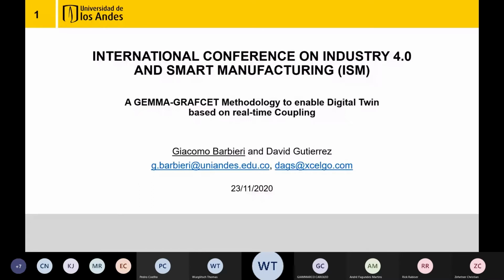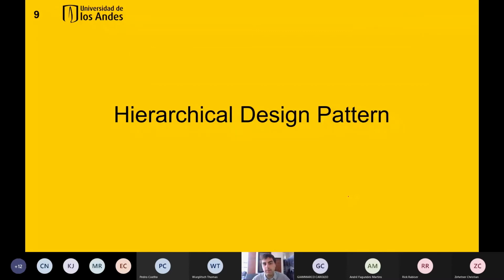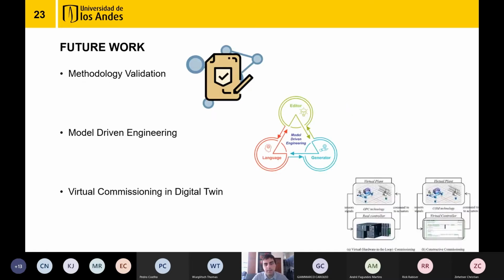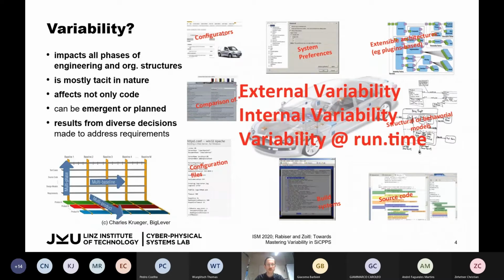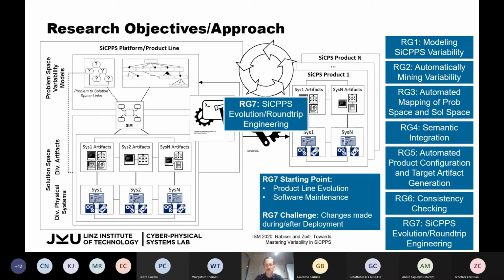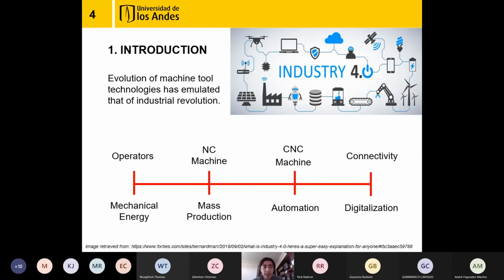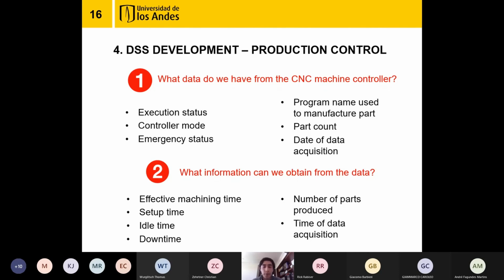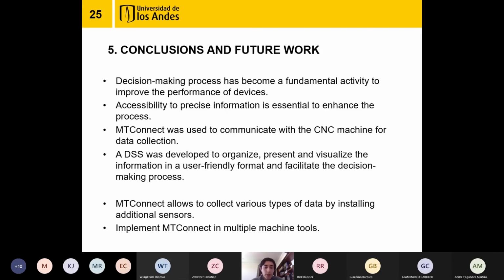ISM 2020 Building and Managing Cyber Physical Production Systems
Speeches:
1- A GEMMA-GRAFCET METHODOLOGY TO ENABLE THE DIGITAL TWIN BASED ON REAL-TIME COUPLING
Speaker: Giacomo Barbieri

2- TOWARDS MASTERING VARIABILITY IN SOFTWARE-INTENSIVE CYBER-PHYSICAL PRODUCTION SYSTEMS
Speaker: Rick Rabiser.

3- MTCONNECT-BASED DECISION SUPPORT SYSTEM FOR LOCAL MACHINE TOOL MONITORING (
 Speaker: Carlos Felipe Erazo Navas.